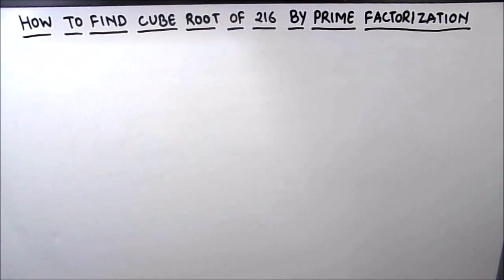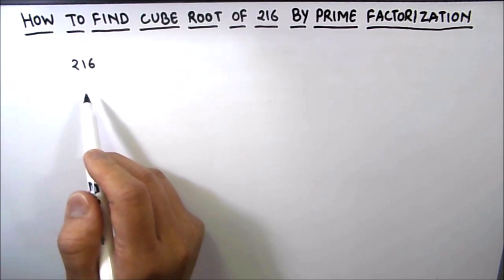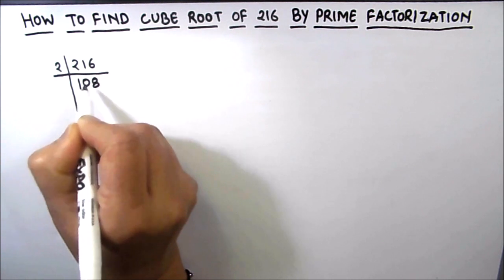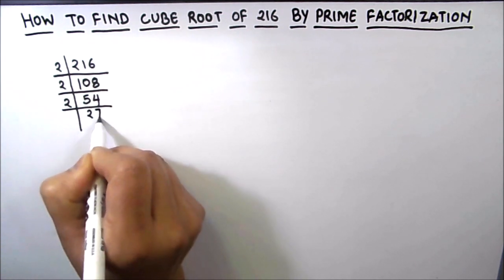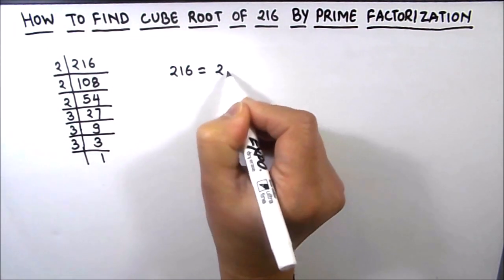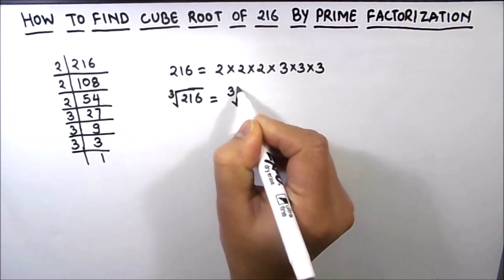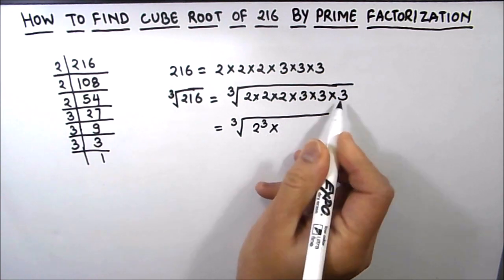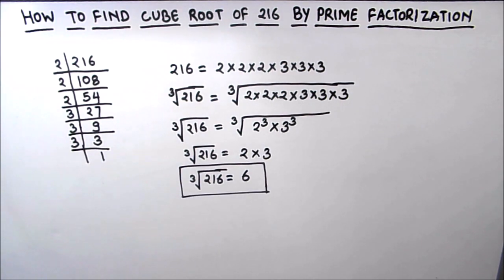How to Find Cube Root of 216 by Prime Factorization Method / Cube Root of 216 / 216 ka cube root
This is a step by step video tutorial on How to Find Cube Root of 216 by Prime Factorization Method / Cube Root of 216 / 216 ka cube root